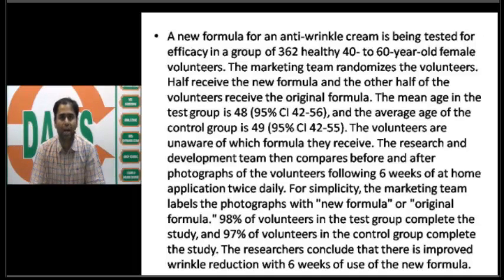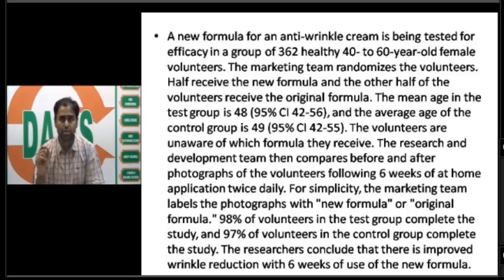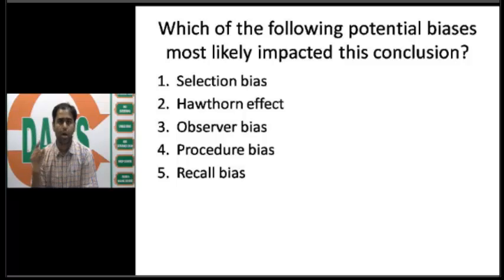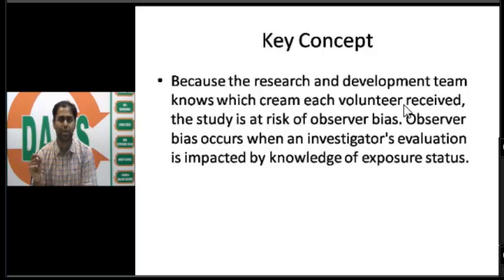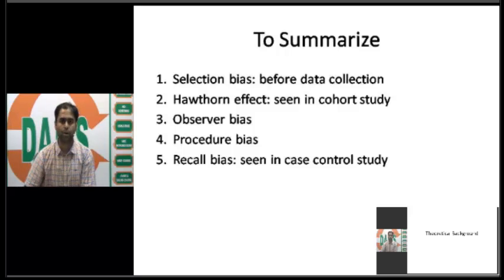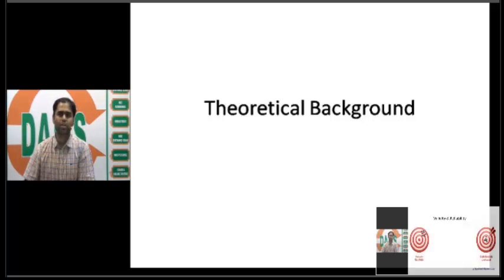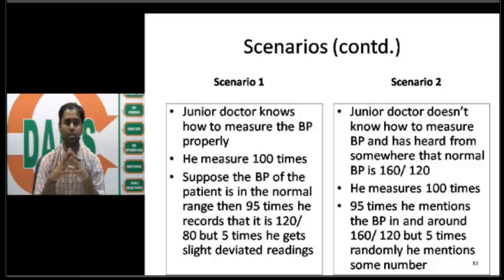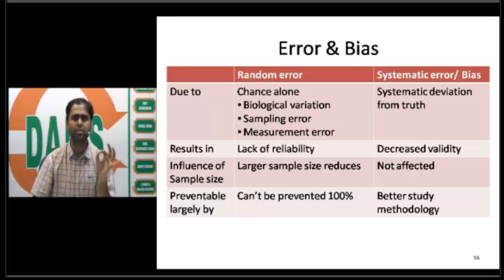BEHAVIORAL SCIENCES # STEP1